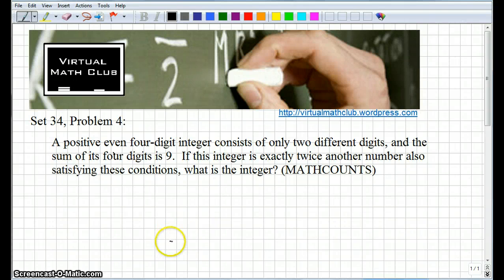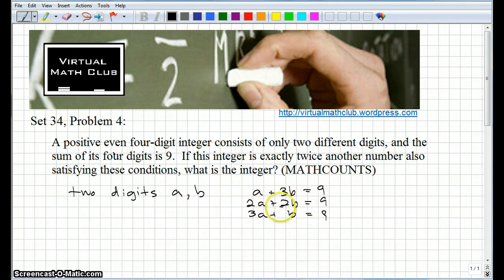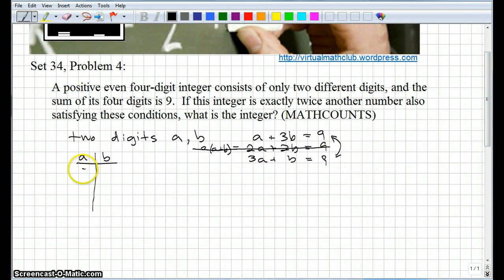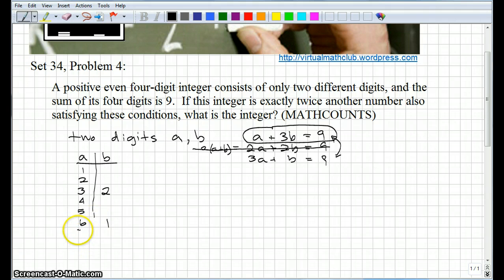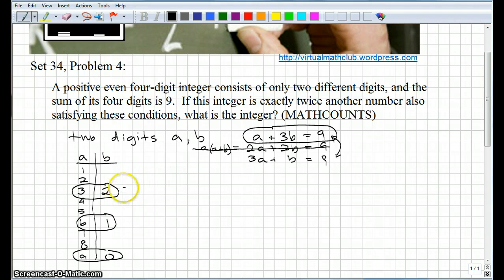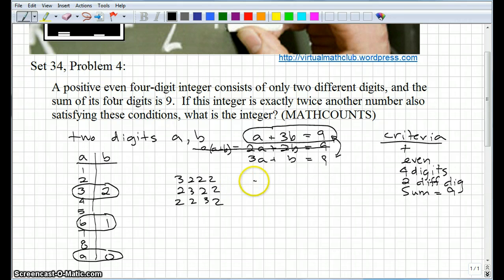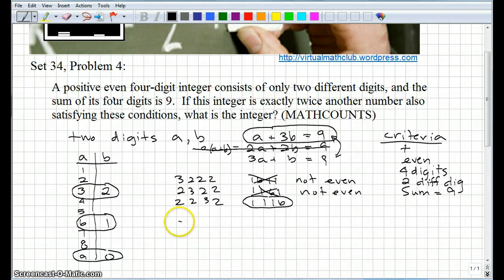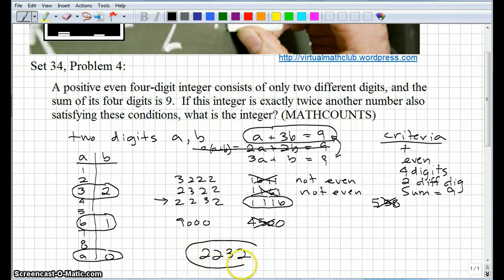Set 34 Problem 4